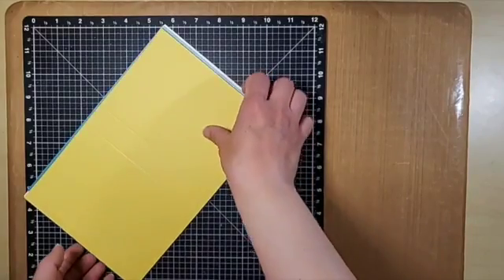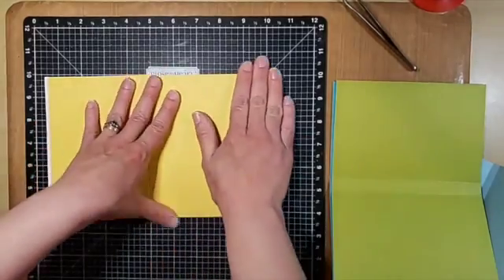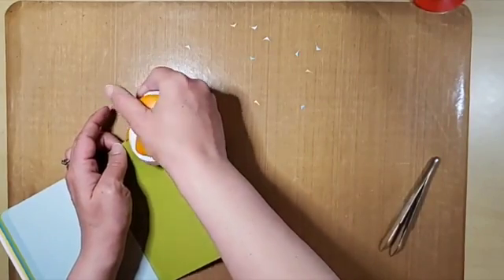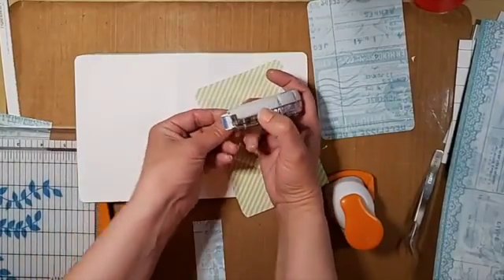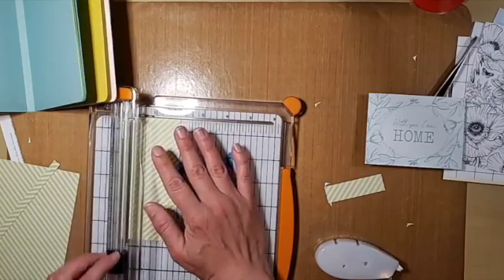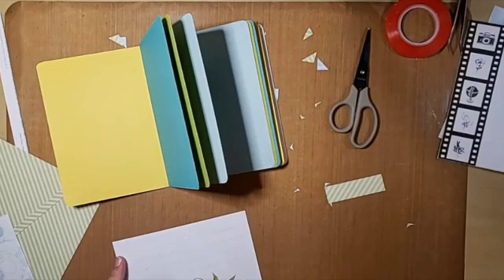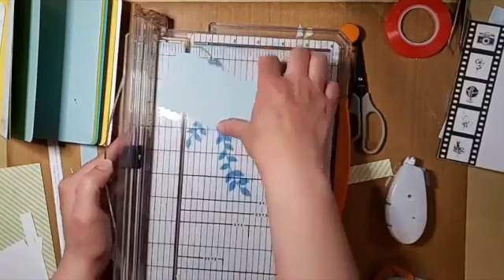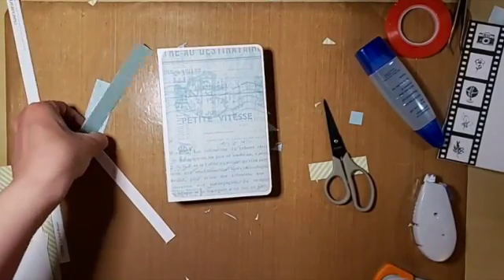Scrap Your Stash: mini album